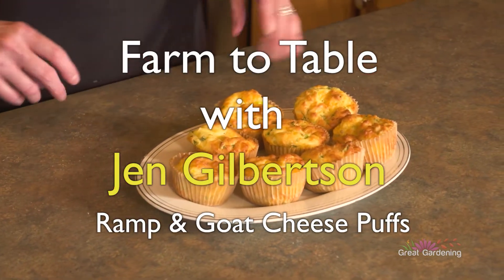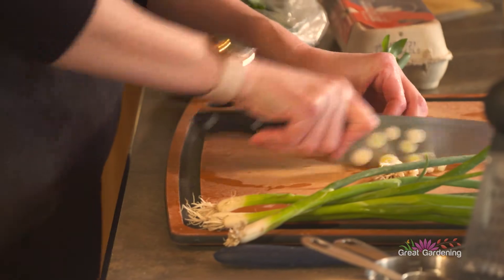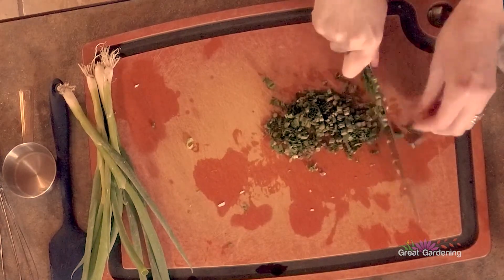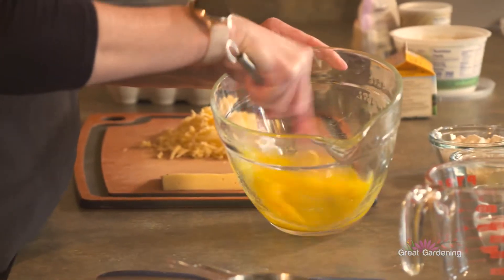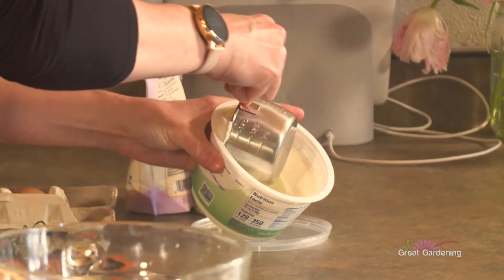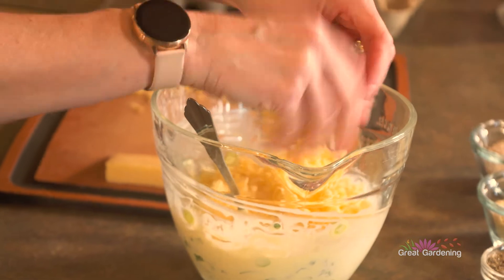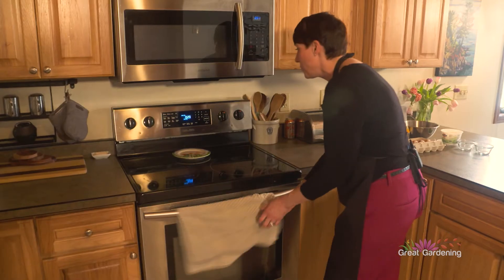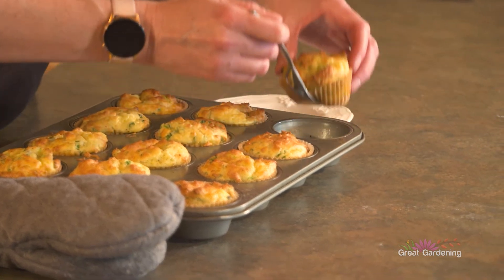FARM TO TABLE: Ramp & Goat Cheese Puffs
The taste of spring comes from ramps, or wild leeks. Jen Gilbertson show us how to make the most of the season with delicious Ramp and Goat Cheese Puffs. Local, fresh, ingredients make all the difference. Enjoy the Farm to Table series from Great Gardening and WDSE.